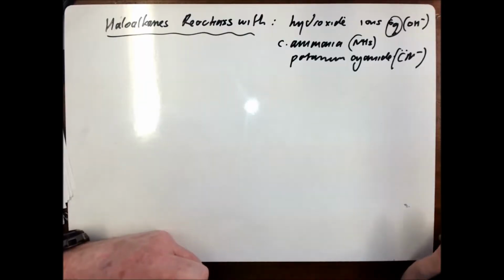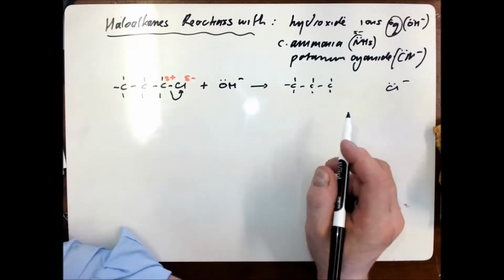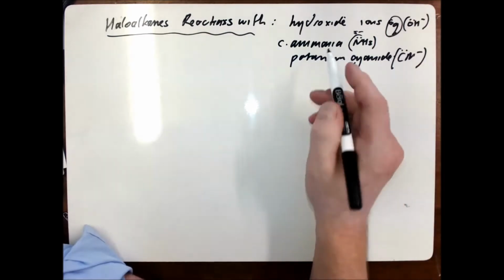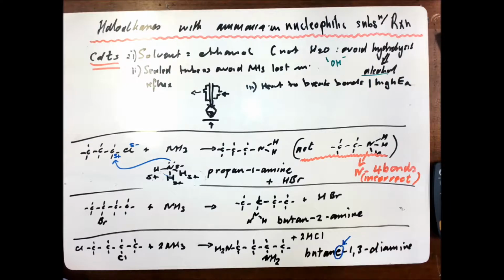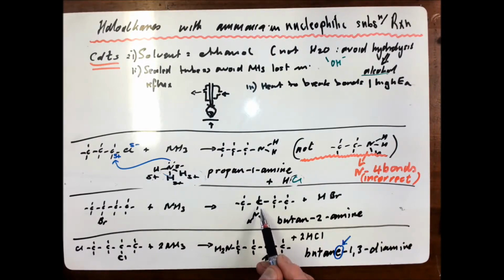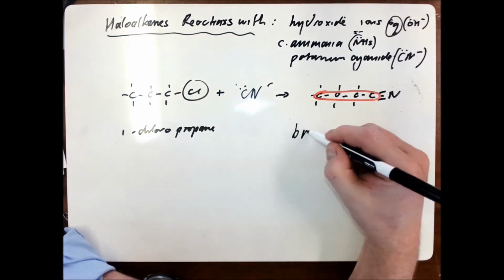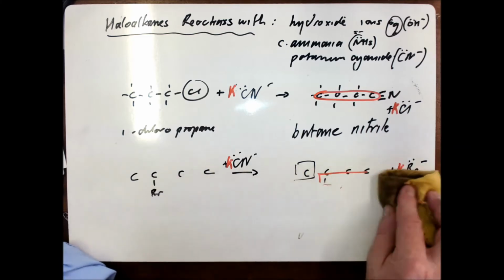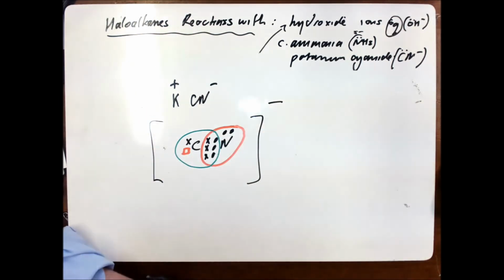AS Chemistry: Reactions of Haloalkanes with OH aq, ammonia and cyanide ions